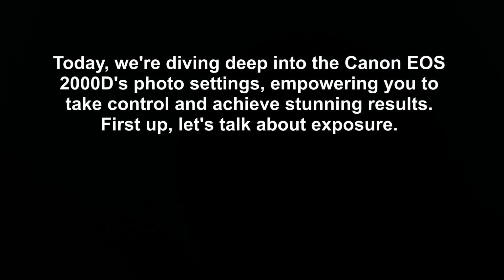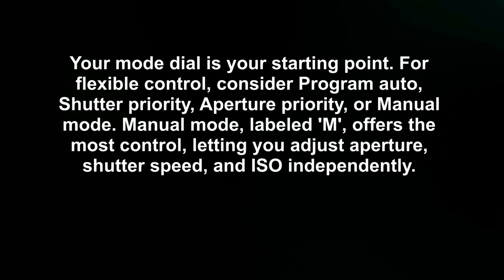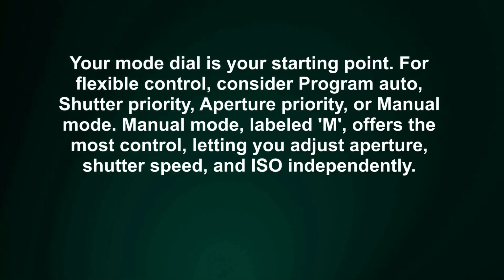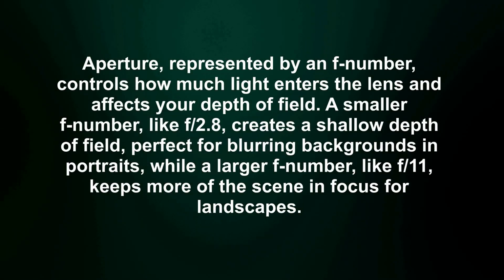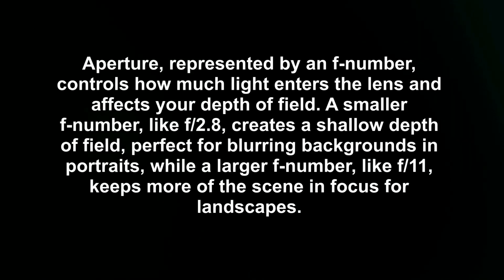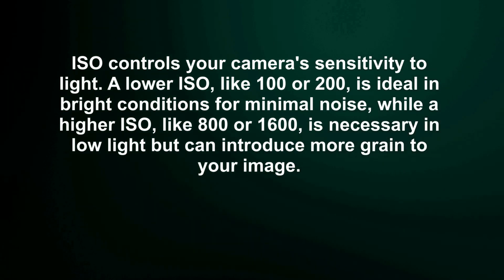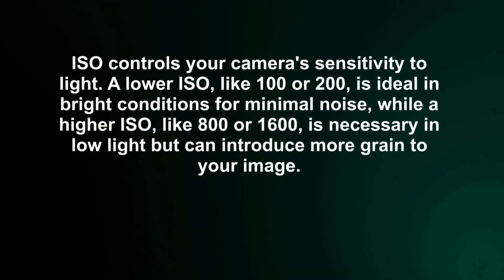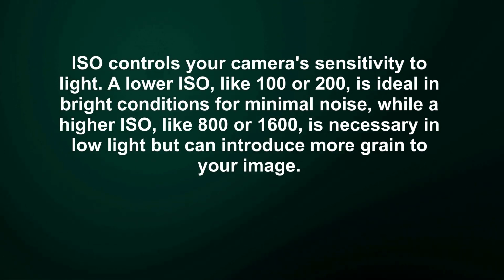How Tu Make Canon Eos 2000d Camera Photo Setings - GUIDE!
How Tu Make Canon Eos 2000d Camera Photo Setings: This guide will help you understand and adjust the various photo settings on your Canon EOS 2000D camera to achieve your desired photographic results. Learn how to manipulate exposure, focus, and color for perfect shots. Take control of your camera and create stunning images.

00:00 Introduction to Canon EOS 2000D Photo Settings
00:15 Understanding Exposure Modes
00:33 Mastering Aperture (f-number)
00:52 Controlling Shutter Speed
01:10 Adjusting ISO Sensitivity
01:27 Focus: Autofocus vs. Manual Focus
01:41 Achieving Accurate Colors with White Balance
01:58 Experiment and Practice